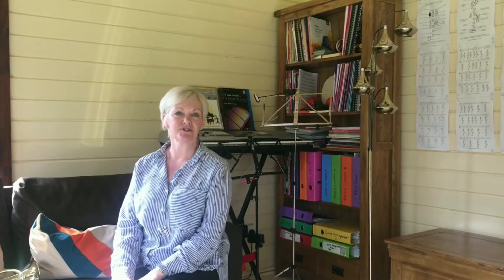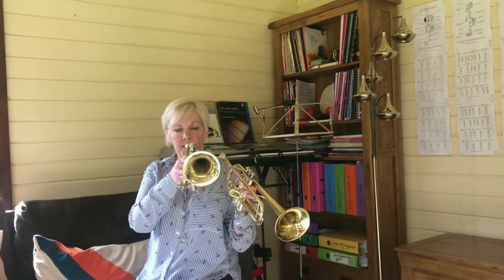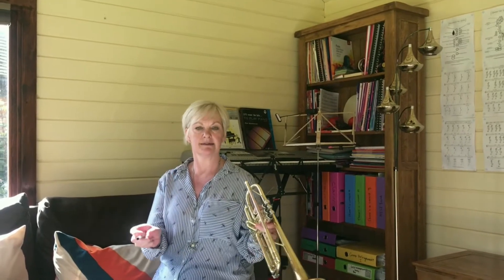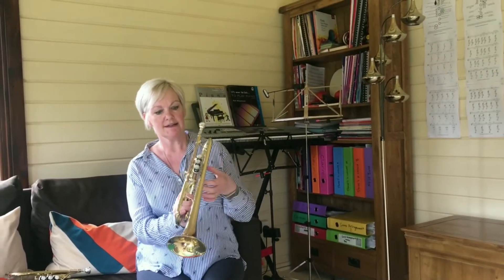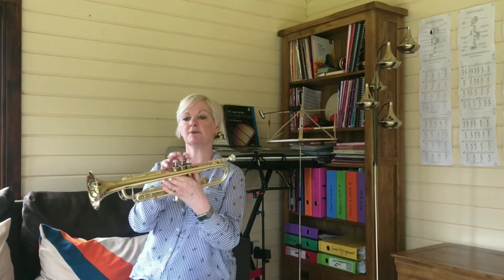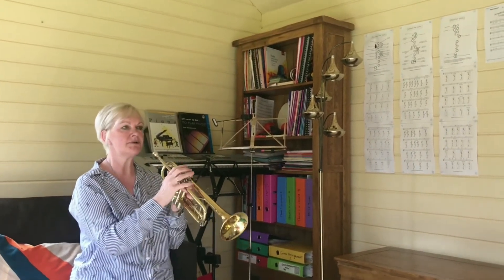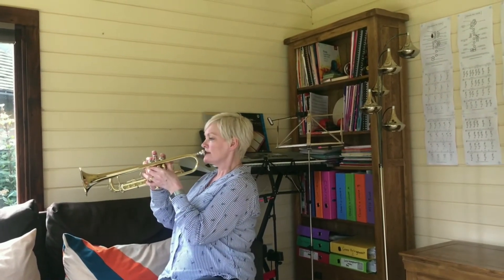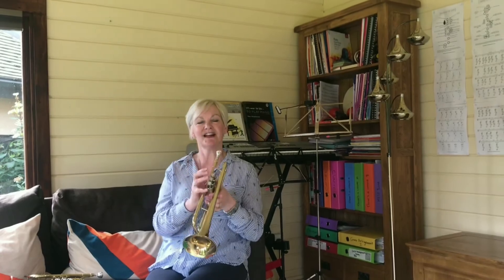How to Play the Trumpet & Cornet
Learn how to put a Trumpet & Cornet together and how to start playing the first few notes - C, D and E.